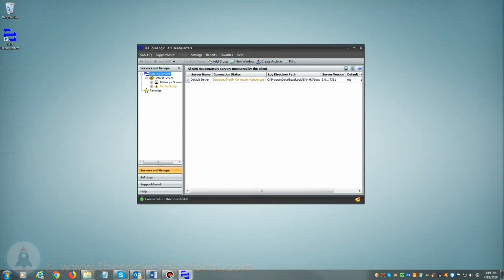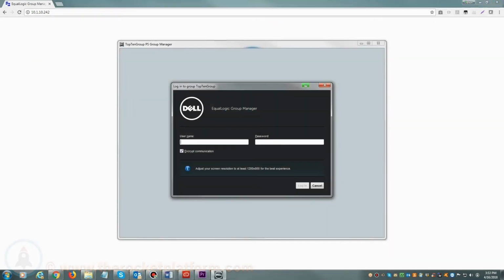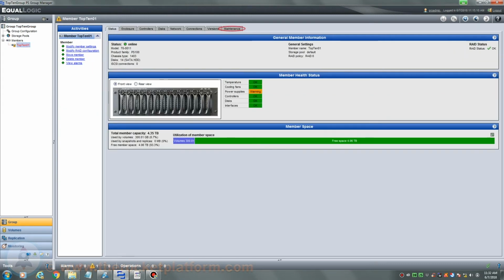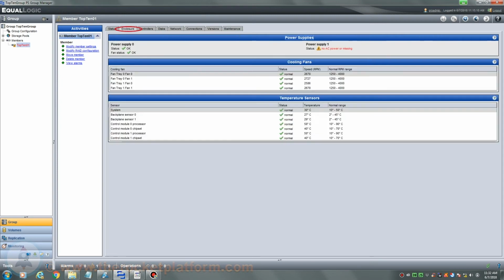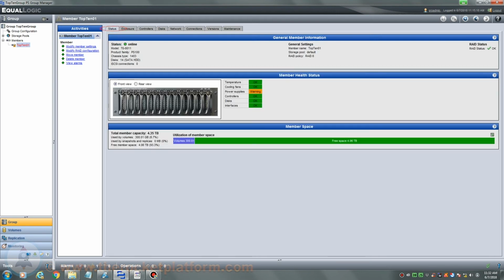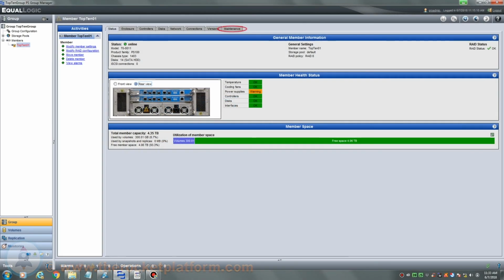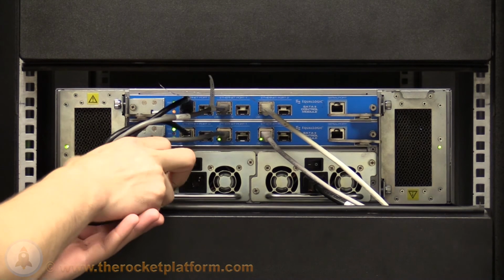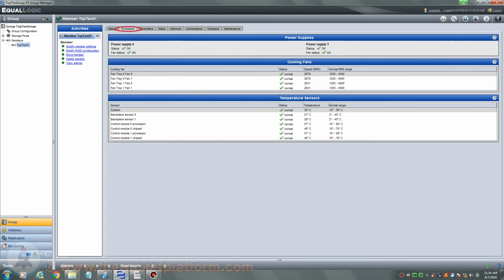How to Replace a Power Supply | Dell EqualLogic PS50–PS400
Learn how to replace a power supply in a Dell EqualLogic PS50–PS400 SAN storage array. This step-by-step hardware procedure covers safe removal and installation to help restore redundant power operation.